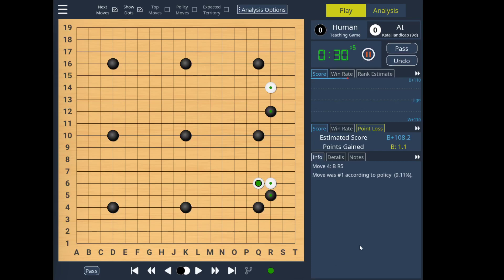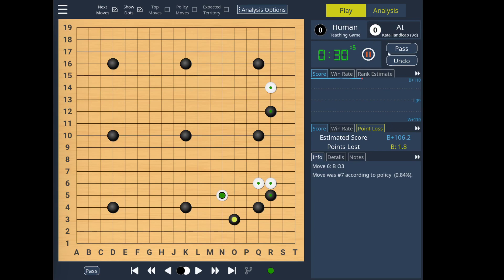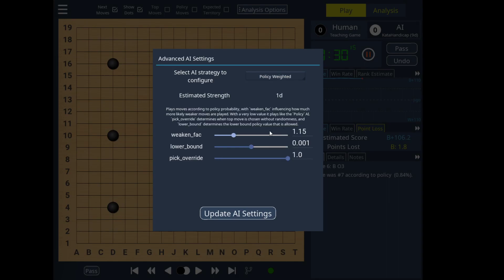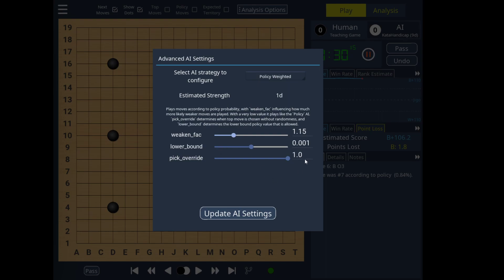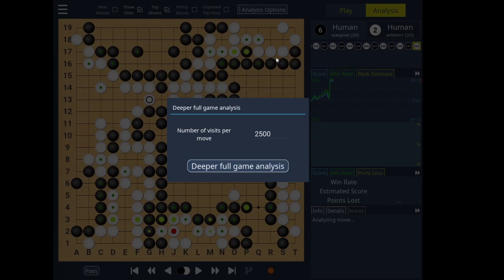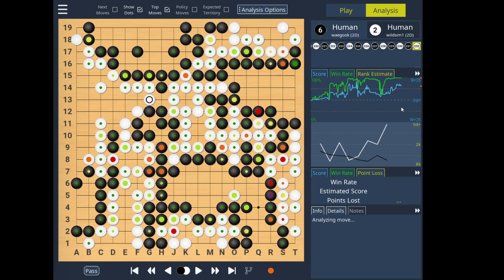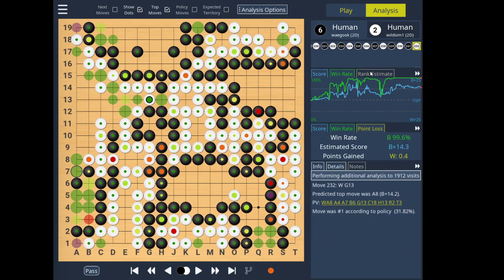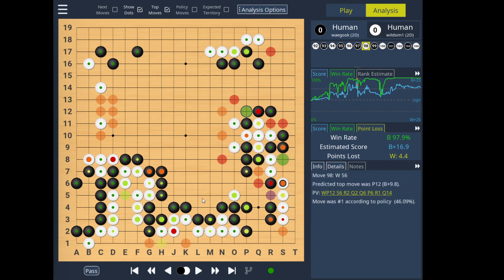KaTrain v1.3 New Features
KaTrain is a program which uses the full power of KataGo for reviewing and playing teaching Go/Baduk/Weiqi games.

New Features in v1.3:
0:12 Improved graphics
0:33 Handicap AI
1:05 AI settings with strength indication
1:57 Tygem gibo file support
2:10 New Analysis options
2:49 Rank estimation
3:24 More analysis options